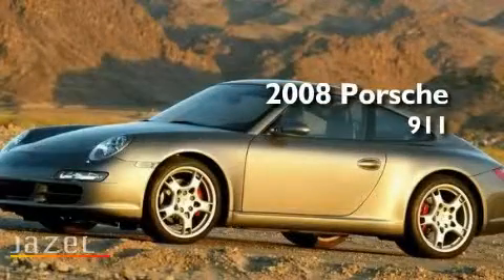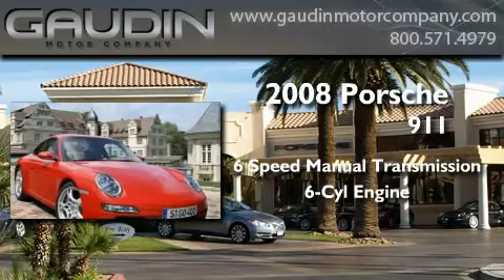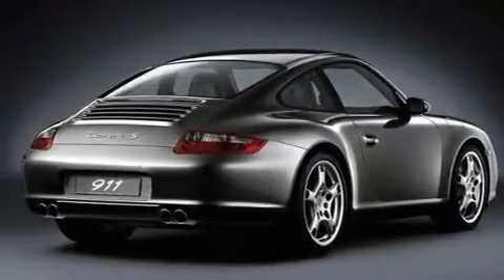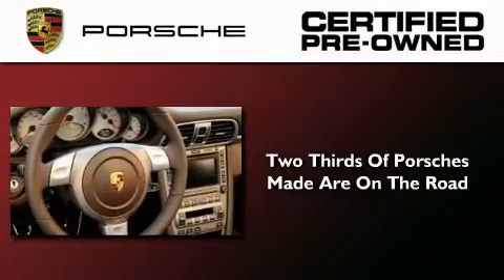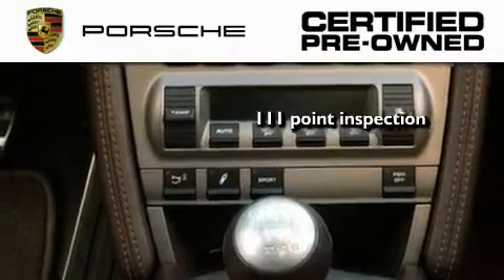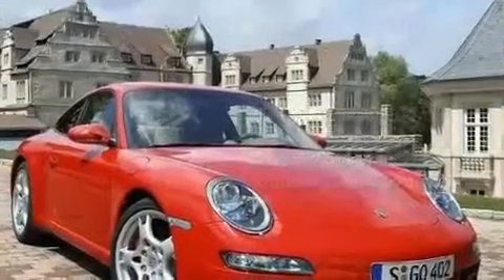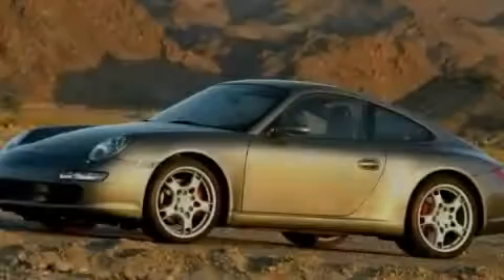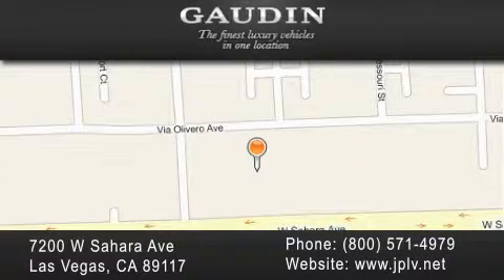Certified 2008 Porsche 911 Summerlin South NV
Year : 2008
 Make : Porsche
 Model : 911
 Engine : 3.8L H6 SFI
 Trans . : Manual
 Exterior : White
 Miles : 11,535
 Interior : Black
 Stock : JP2444

 2008 Porsche 911 Las Vegas NV